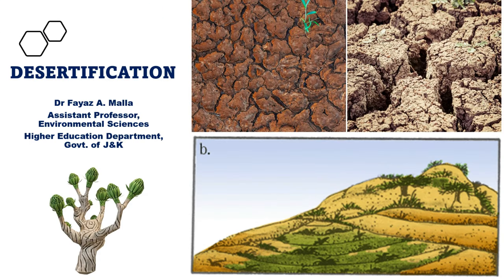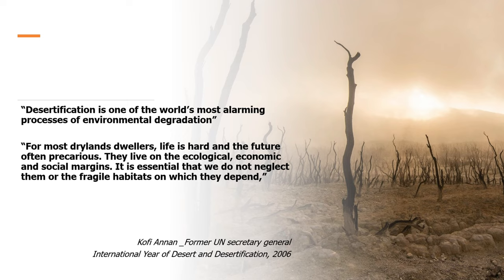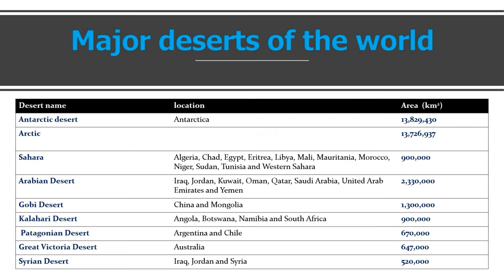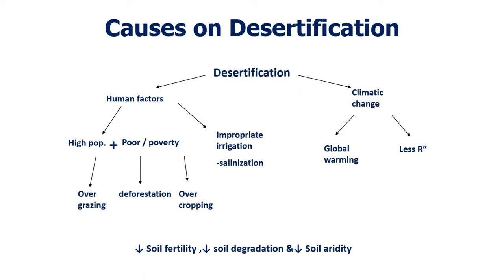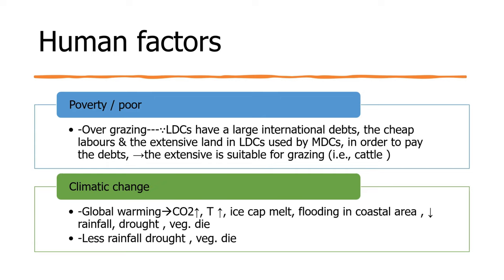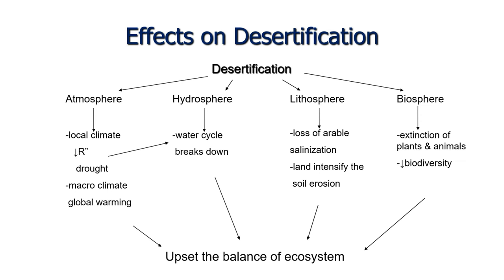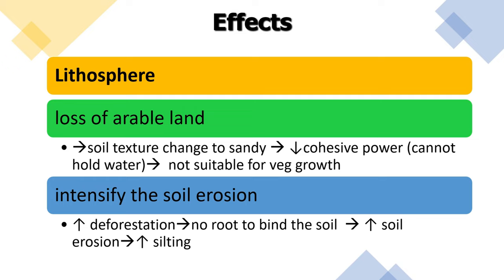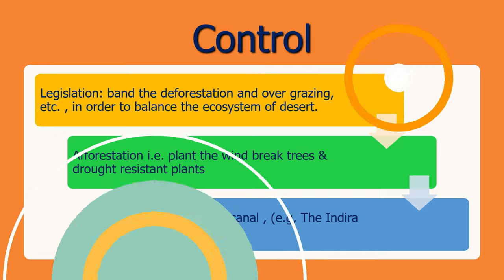Desertification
This video is about the Desertification, its cause and management